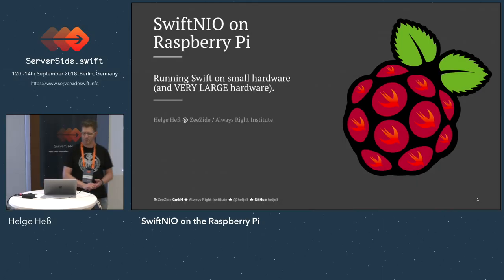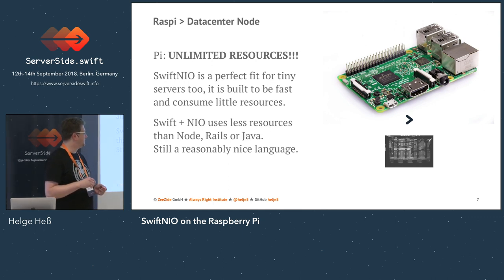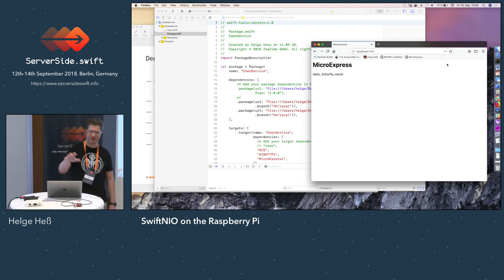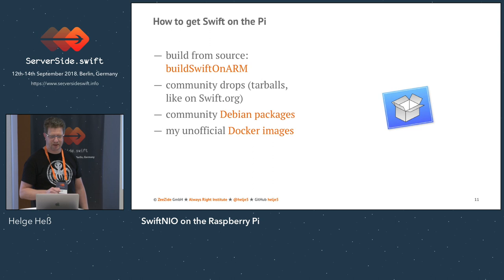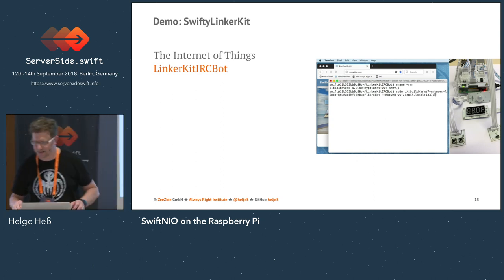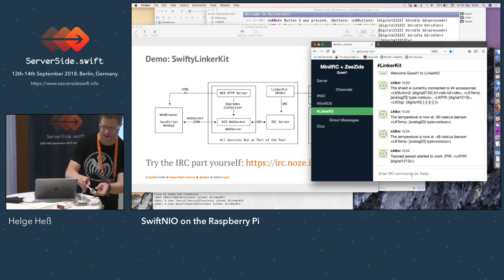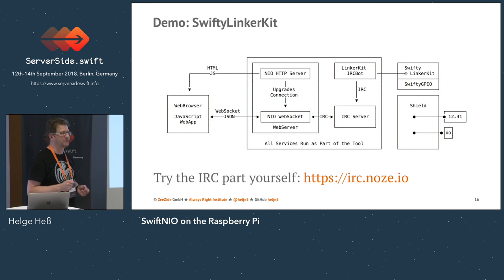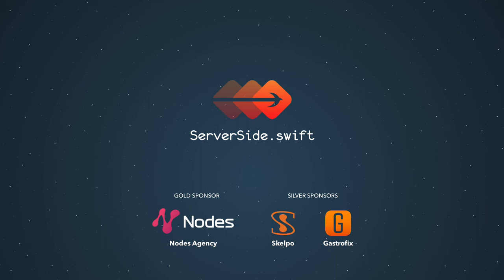SwiftNIO on the Raspberry PI - Helge Heß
Recorded at the ServerSide.swift conference in Berlin in September 2018.